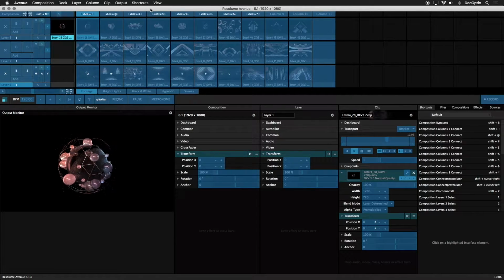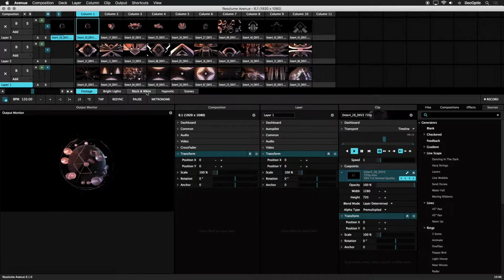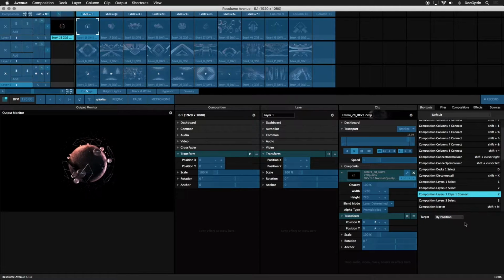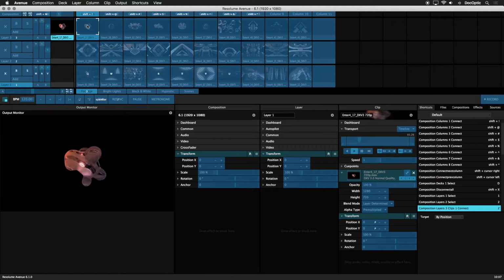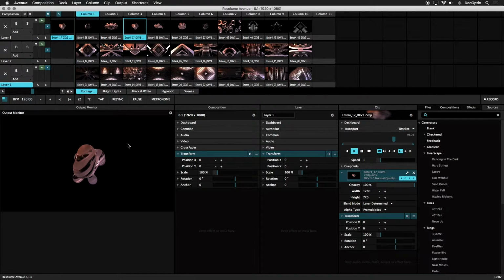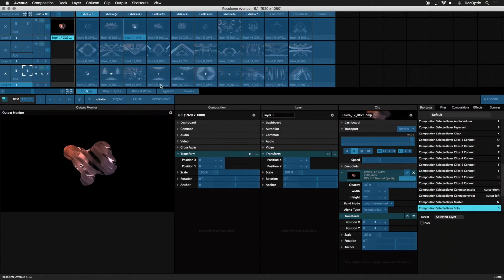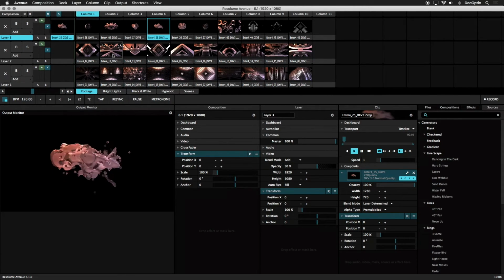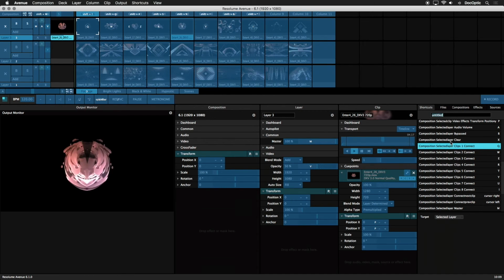Resolume Video Training: 6.1 Keyboard Shortcuts